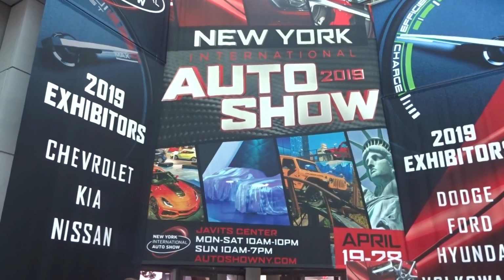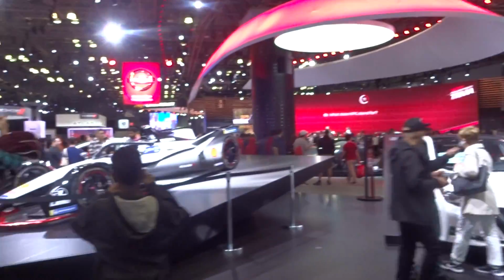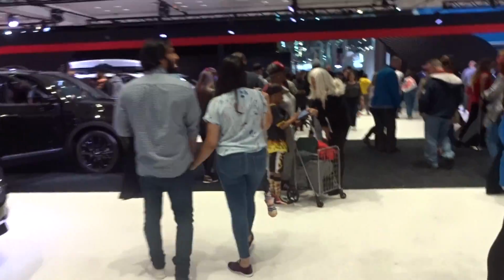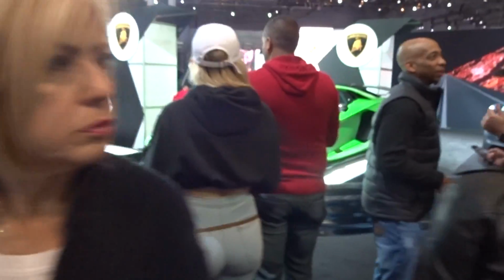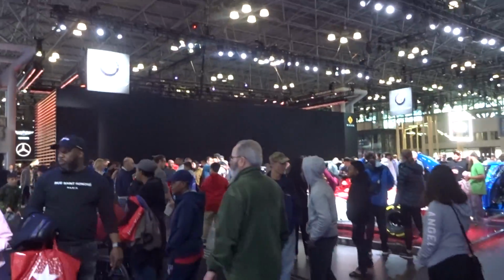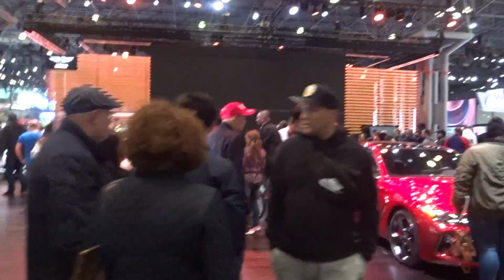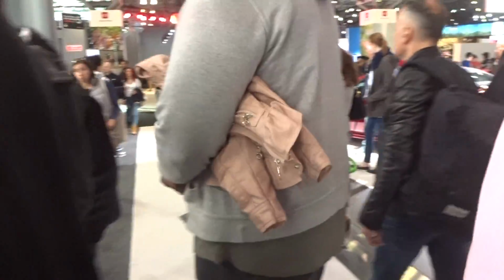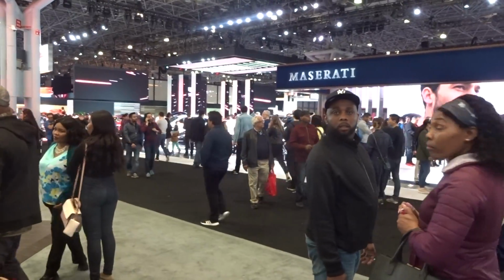New York International Auto Show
Here we are with another convention, but this time, something that's a little different.  Every year at the Javits Center, there is a certain event that showcase automobiles.  The New York International Auto Show.  That's right!  Multiple dealerships showcasing their latest and greatest cars with a few classics sprinkled here and there.  Now I'm not much of a car guy, but it was a fun place to look and see what they have.  Shame though that out of all the dealerships, BMW wasn't around.  Maybe they don't have anything new.  Not to mention that I showed the main floor while now showing the lower and upper areas.  Still, it was nice to check out and is a strong recommendation for anyone who is into cars.